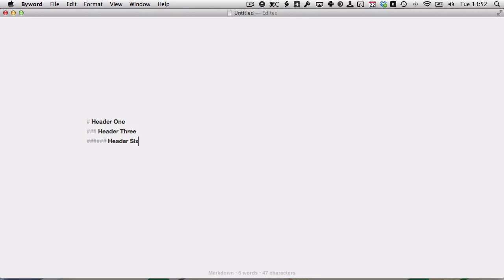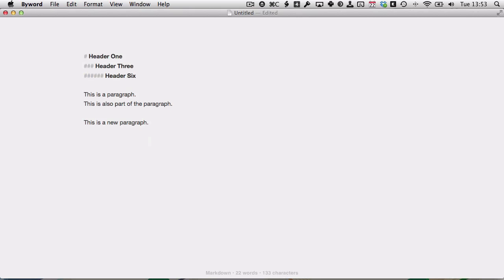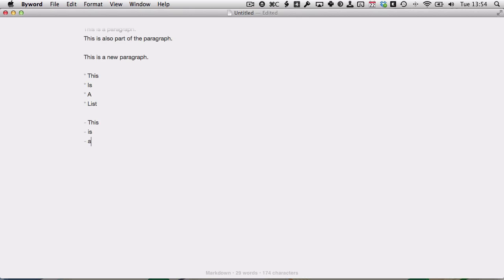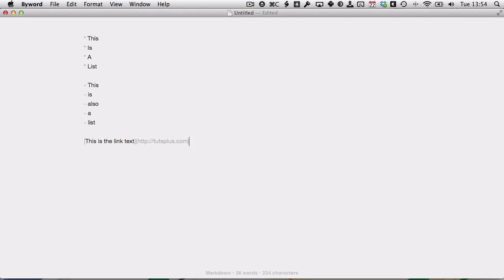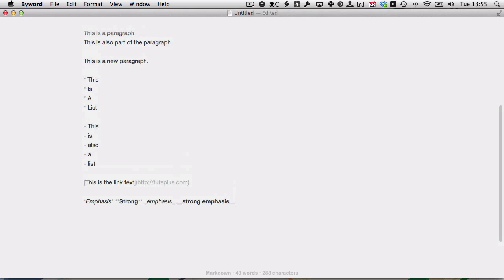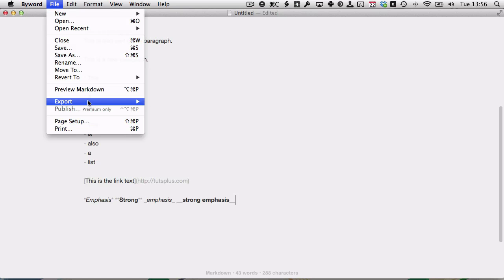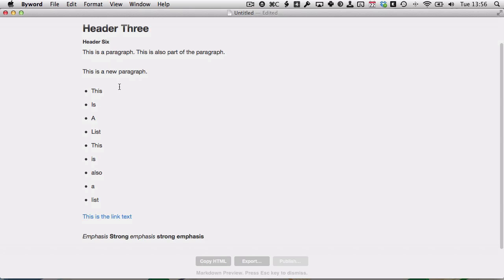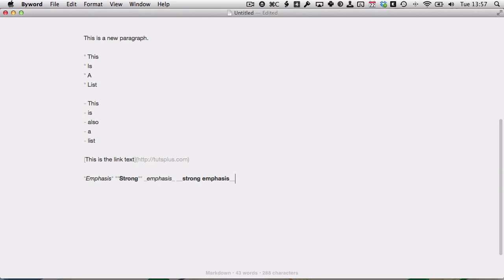Markdown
Markdown is a formatting syntax that lets you write plain text that can be converted to HTML, without the need to write millions of angle brackets. Markdown uses symbols to indicate common HTML tags such as headers, emphasis and links. It has also been expanded on with efforts such as MultiMarkdown which offer support for more formatting options like rich text format (RTF).

In this tutorial, I'll introduce you to Markdown, explain why it's awesome and how to start using it on OS X.